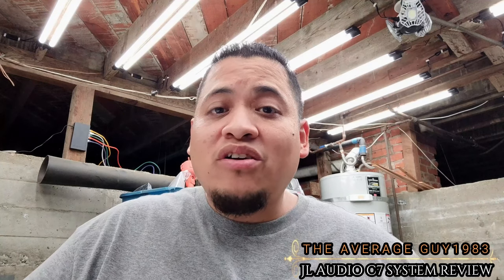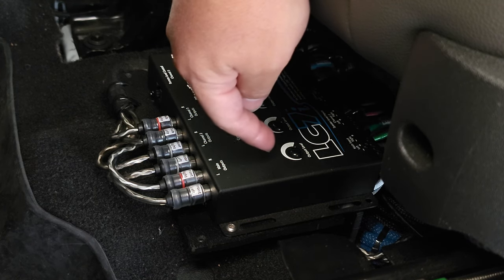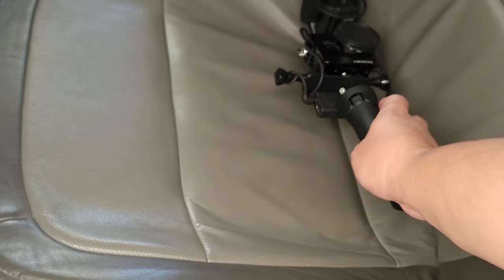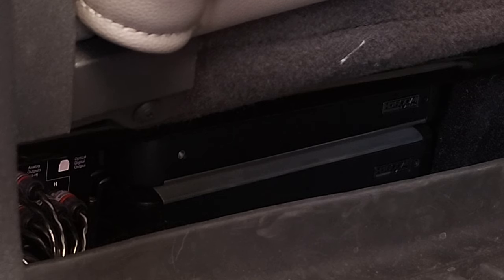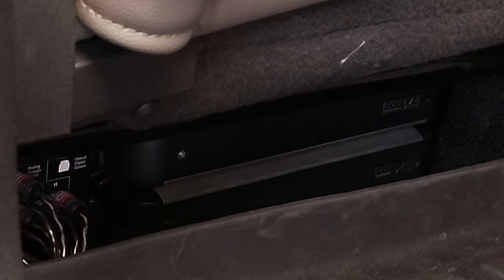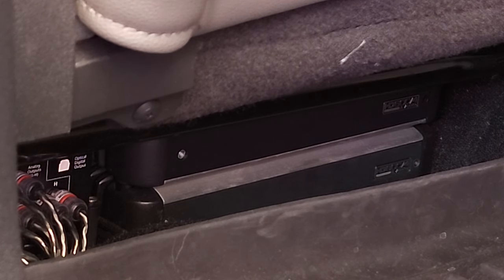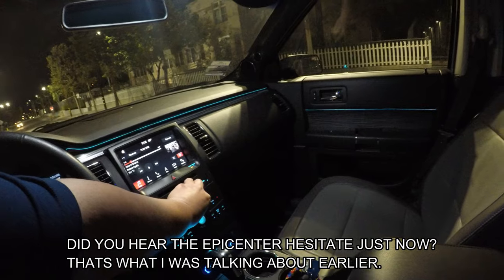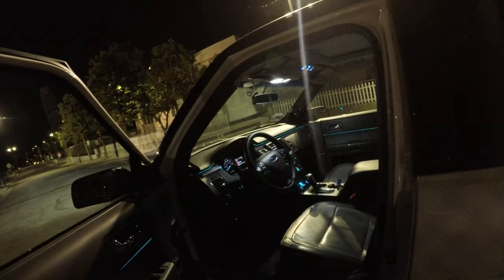MY JL AUDIO C7 AUDIO SYSTEM REVIEW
IN THIS VIDEO I GO OVER MY EXPERIENCE WITH SETTING UP THE DSP'S FOR THE JL AUDIO C7 SPEAKERS AND 10W6V3 SUBWOOFER
AS WELL AS SETTING UP THE GAIN ON ALL THE AMPLIFIERS.
EXPLAINING HOW I SET UP MY AUDIOCONTROL LC7i AND EPICENTER.

IT TOOK ME ABOUT A MONTH TO GET AS MUCH INFORMATION AS POSSIBLE ABOUT THE C7 SPEAKERS AND MY CONCERNS ABOUT POWER HANDLING TO SHARE WITH ALL OF YOU FELLOW DIY'ERS.

LIKE MENTIONED IN THE VIDEO, I WAS UNSUCCESSFUL IN GETTING ANY USEFUL INFORMATION FROM ANY JL AUDIO REP ABOUT THE POWER HANDLING DUE TO THEIR R & D RESTRICTIONS, SO WHAT IS BEING SAID HERE IN THE VIDEO IS MY OWN OPINION ON ALL OF THIS AS A CONSUMER.

PLEASE BE SURE TO DO YOUR OWN RESEARCH BEFORE BUYING ANYTHING THAT I HAVE IN THE VIDEO TO MAKE SURE IT WILL MEET YOUR NEEDS AND THAT YOU WILL BE SATISFIED WITH THE RESULTS.

I HOPE YOU FIND MY VIDEO HELPFUL IN YOUR FUTURE AUDIO SYSTEM INSTALLATION. REMEMBER TO JUST USE MY VIDEO AS A GUIDE, THINGS MAY BE DIFFERENT DEPENDING ON YOUR INSTALLATIONS.

TIME STAMPS

0:00 - Intro
1:34 - My Little Disclaimer
2:20 - The LC7i
6:43 - The Epicenter
10:07 - The JL Audio HD Amps
16:13 - The JL Audio C7 Tweeter
19:14 - The JL Audio C7 Mid-range
21:27 - The JL Audio C7 Mid-Bass
24:21 - The TWK88 TuN Software For Amp Gain Setup
29:32 - The TWK88 Frequency Range Setup For The C7s
33:34 - The TWK88 Frequency Range Setup For The 10W6V3
35:40 - Sound Test To Hear The SQ Audio System
42:35 - Sound Test With Epicenter Off
43:48 - Sound Test With Epicenter On
45:42 - Conclusion - End